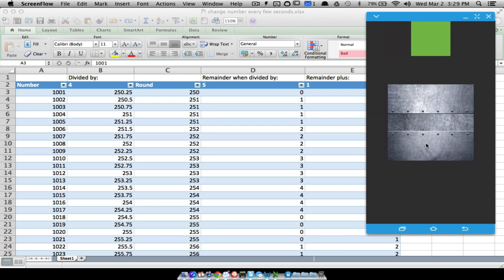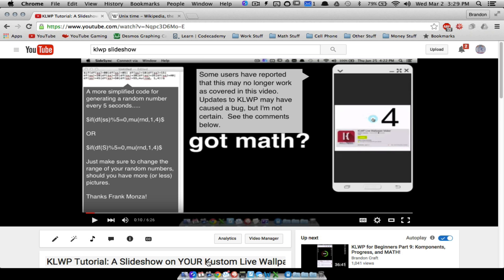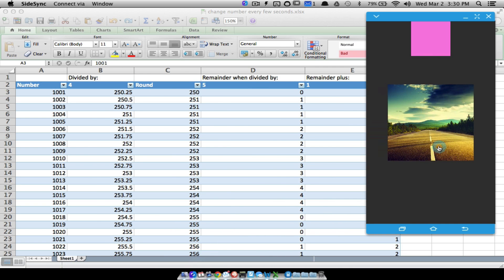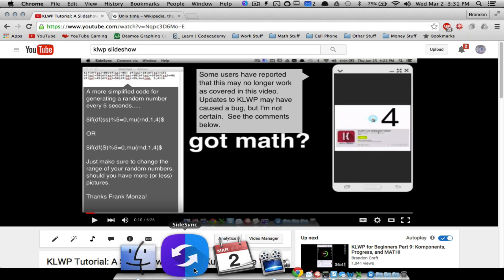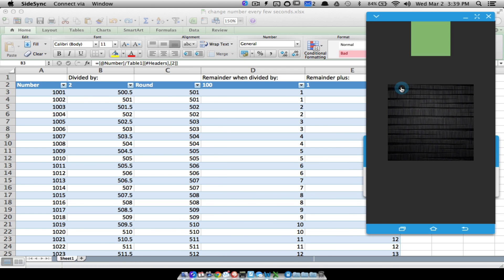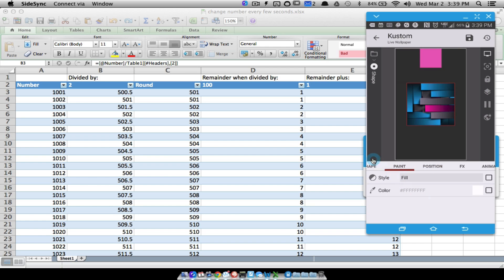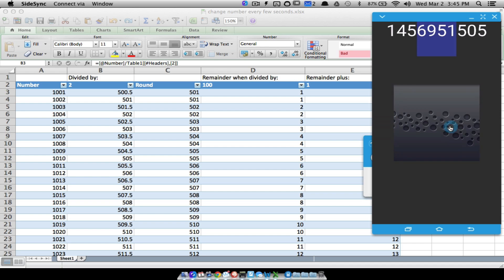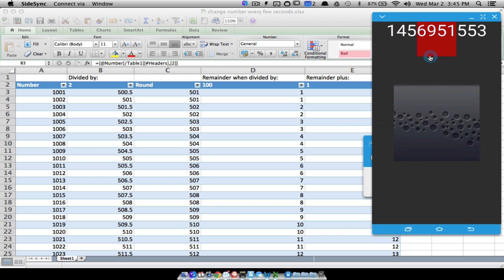KLWP Tutorial - Changing Something Based on Seconds - Part 1